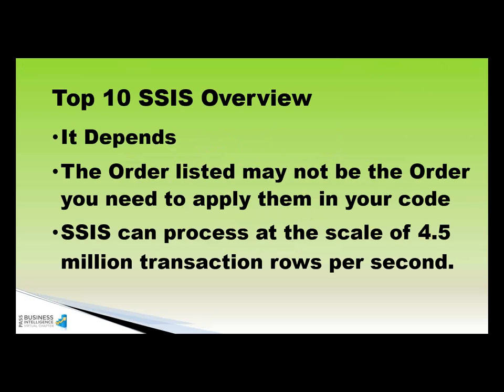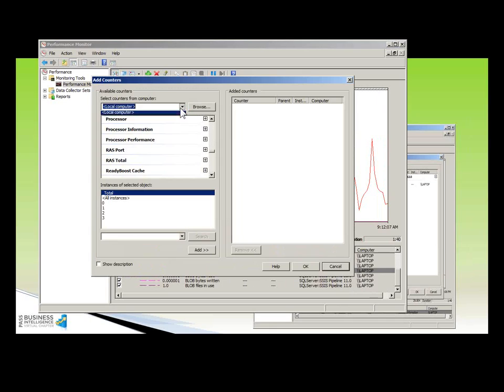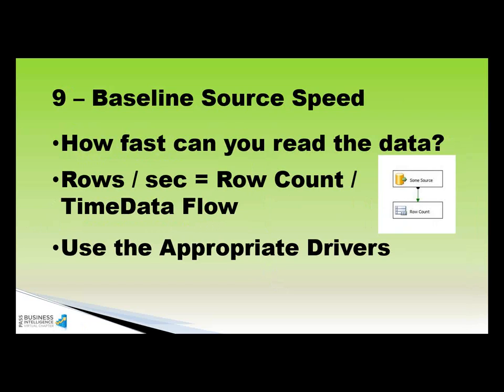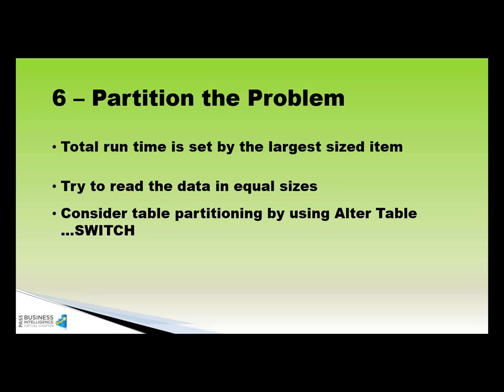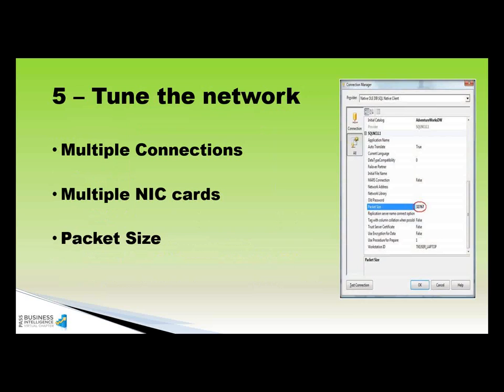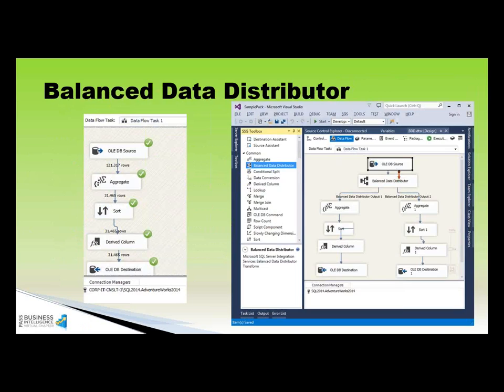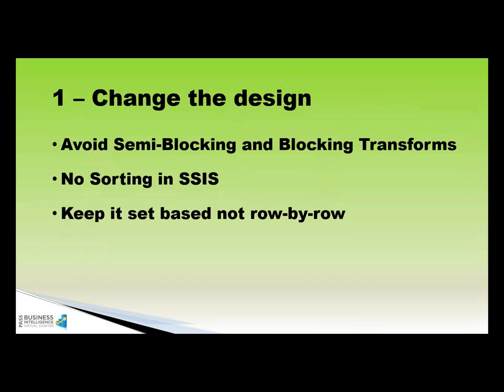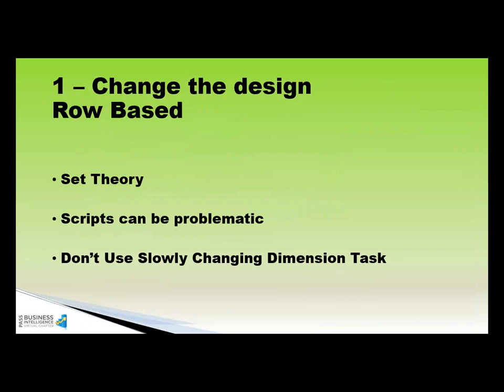Top 10 SSIS Tuning Tricks with Ginger Grant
Interested in making SSIS perform faster? Do you wonder what the best practices for writing Packages really are? This session reviews how to create SSIS packages to perform as quickly as possible by revealing the Top 10 things you can do to improve the performance of your packages.